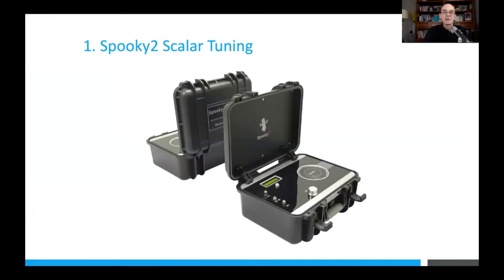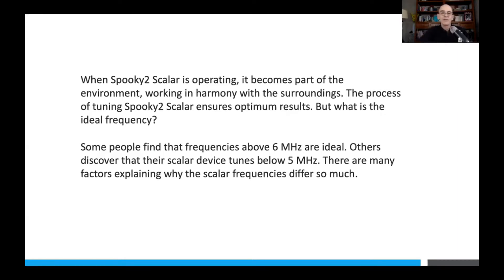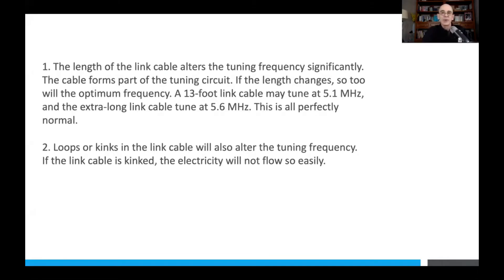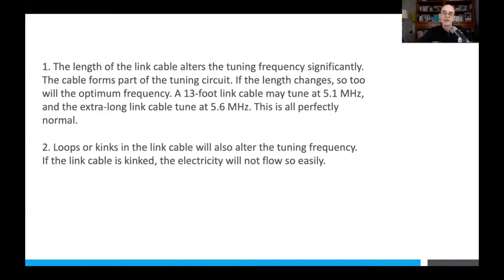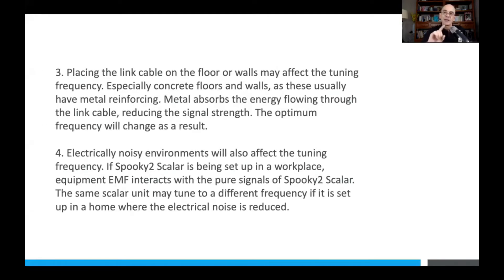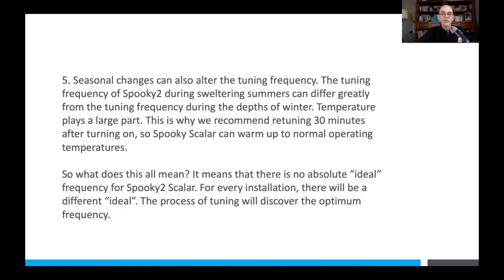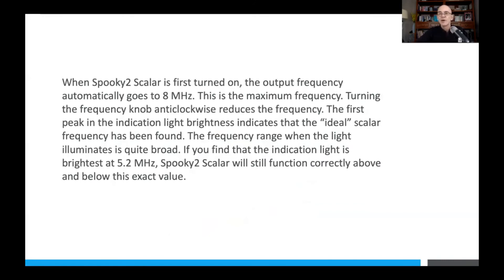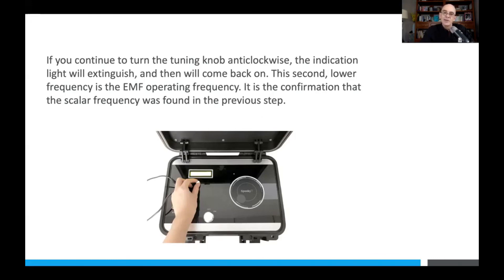Spooky2 Scalar tuning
📍 New to Scalar

When Spooky2 Scalar in operating, it becomes part of the environment, working in harmony with the surroundings. The process of tuning Spooky2 Scalar ensures optimum results. But what is the ideal frequency?

Some people find that frequencies above 6 MHz are ideal. Others discover that their scalar device tunes below 5 MHz. There are many factors explaining why the scalar units differ so much. We will discuss some of them now.

The length of the link cable alters the tuning frequency significantly. The cable forms part of the tuning circuit. If the length changes, so too will the optimum frequency. A 13-foot link cable may tune at 5.1 MHz, and the extra-long link cable tune at 5.6 MHz. This is all perfectly normal.

Loops or kinks in the link cable will also alter the tuning frequency. If the link cable is not laid straight, the electricity will not flow so easily.

Placing the link cable on the floor or walls may affect the tuning frequency. Especially concrete floors and walls, as these usually have metal reinforcing. Metal absorbs the energy flowing through the link cable, reducing the signal strength. The optimum frequency will change as a result.

Electrically noisy environments will also affect the tuning frequency. If Spooky2 Scalar is being set up in a workplace, equipment EMF interacts with the pure signals of Spooky2 Scalar. The same scalar unit will tune to a different frequency if it is set up in a home where the electrical noise is reduced.

Seasonal changes will offset the tuning frequency as well. The tuning frequency of Spooky2 between sweltering summers and the depths of winter will change. This is why we recommend retuning 30 minutes after turning on.

So what does this all mean? It means that there is no absolute “ideal” frequency for Spooky2 Scalar. For every installation, there will be a different “ideal”. The process of tuning will discover the optimum frequency.

So how do we know that Spooky2 Scalar is tuned correctly?
The most common question we are asked is “How do we know that Spooky2 Scalar is not producing EMF instead of Scalar waves?”

When Spooky2 Scalar is first turned on, the output frequency automatically goes to 8 MHz. This is the maximum frequency. Turning the frequency knob anticlockwise, the frequency is reduced. The first peak in the indication light indicates that the “ideal” scalar frequency has been found. The frequency range when the light illuminates is quite broad. If you find that the indication light is brightest at 5.2 MHz, Spooky2 Scalar will still function correctly above and below this exact value.

If you continue to turn the tuning knob anticlockwise, the indication light will extinguish, and then will come back on. This second, lower frequency is the EMF operating frequency. It is the confirmation that the scalar frequency was found in the previous step.